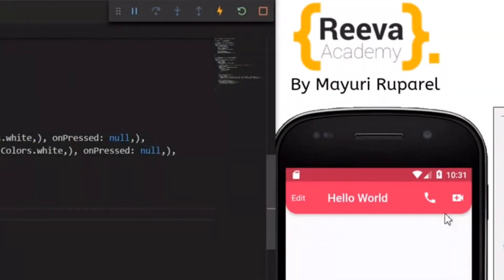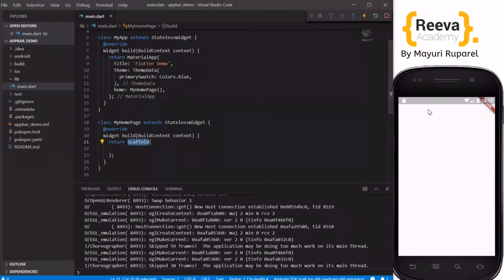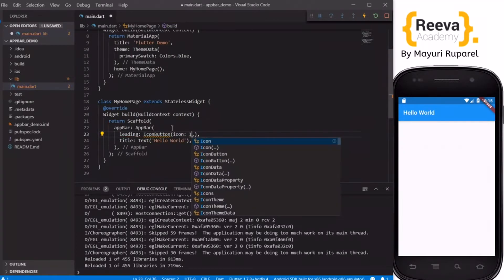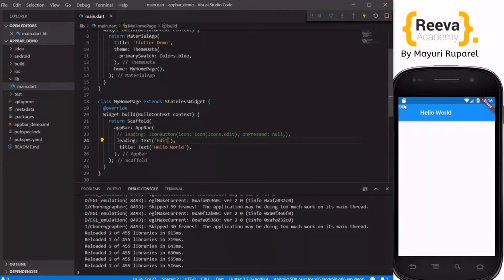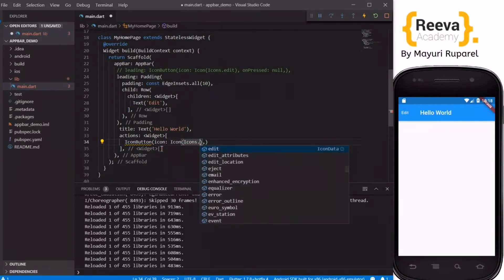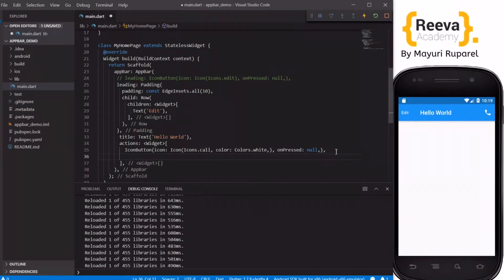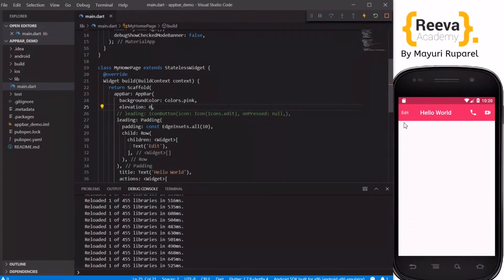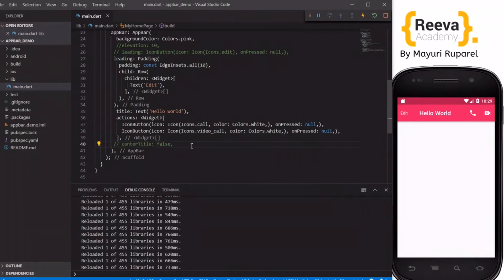App Bar in Flutter | Learn Flutter with Mayuri Ruparel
AppBar in Flutter | Learn Flutter with Mayuri Ruparel

AppBar is the Top Bar in any mobile application UI. AppBar is an integral part of Scaffold widget in Flutter.

In Flutter, Appbar typically consists of the following elements which constitutes its making.

    Leading
    Title
    Actions
    Flexible Space
    Bottom

In these properties, Leading is usually a back button or any text or any icon, Title usually is the Text, Actions consists of one or more group of icons and Bottom is usually for Tabs. But, again this is completely optional and you can use any of the widgets from Flutter widgets catalog to make your own customize AppBar for your mobile application.

flutter tutorial for beginner
flutter tutorial
flutter course
flutter course free
best flutter course
flutter tutorial for beginners
mayuri ruparel
learn flutter